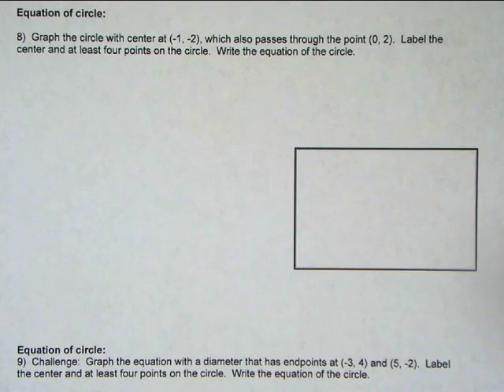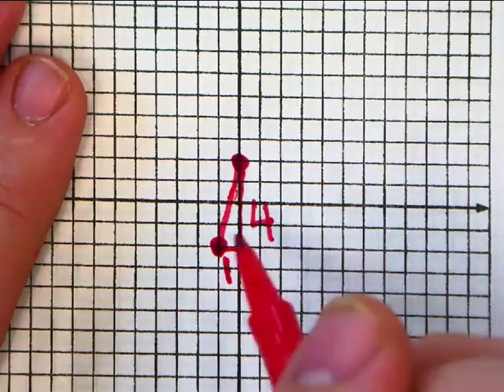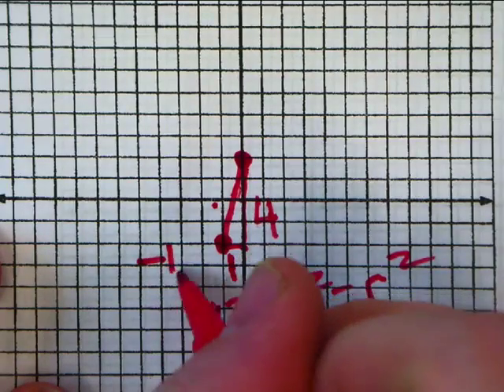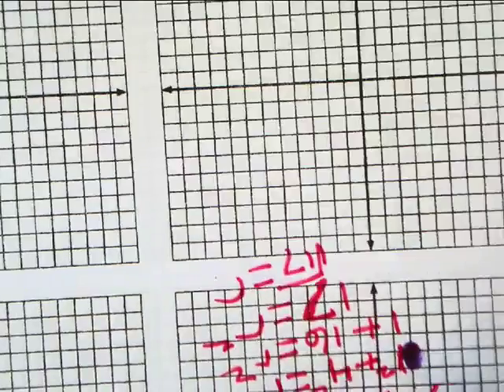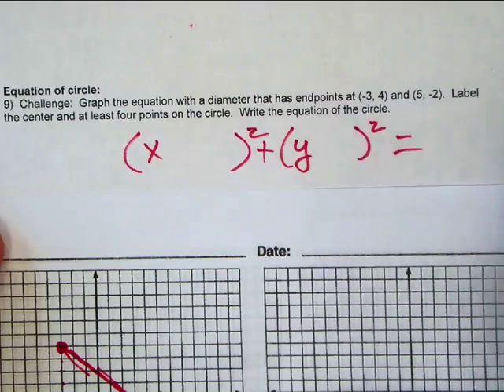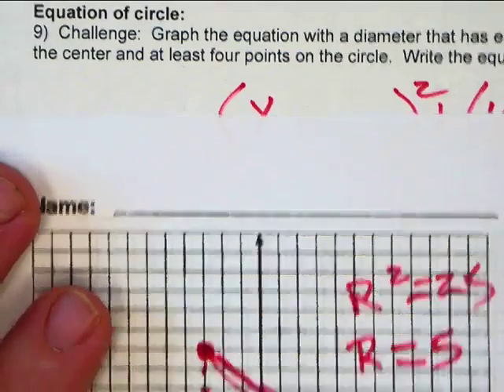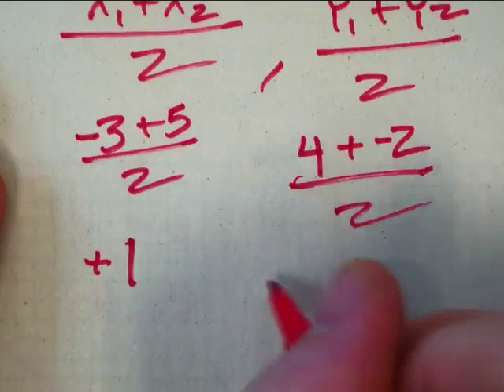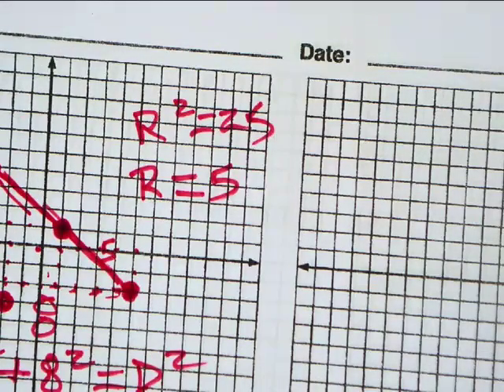Graphing Circles (8-9)